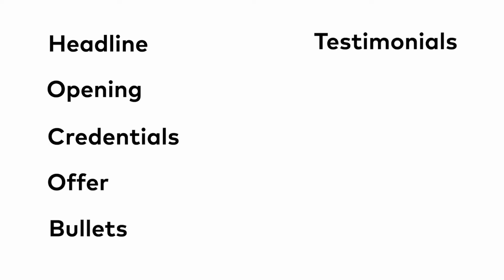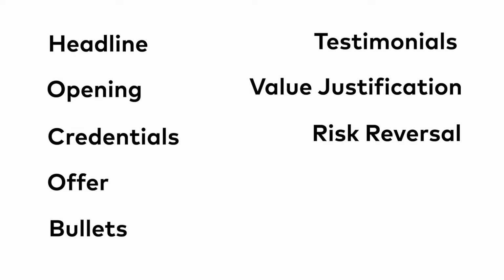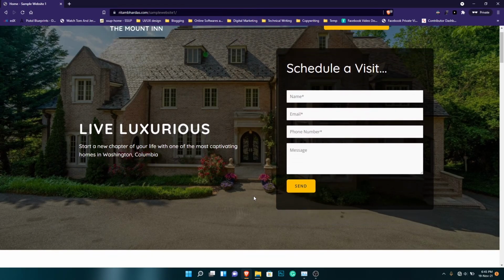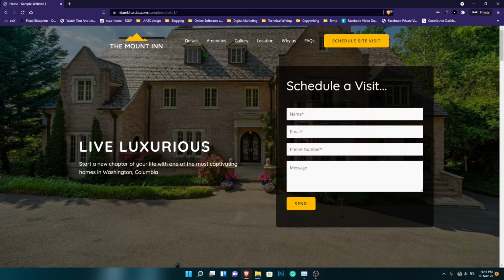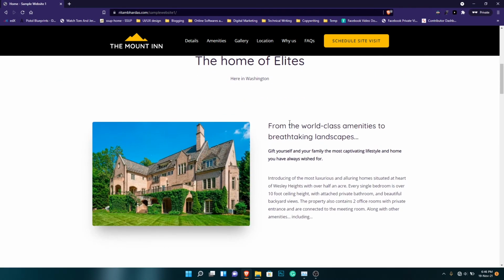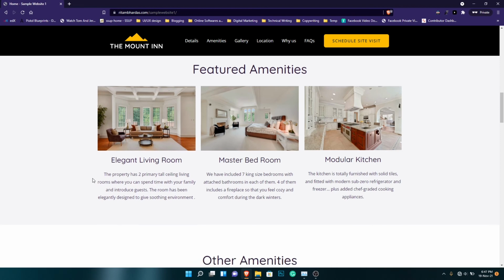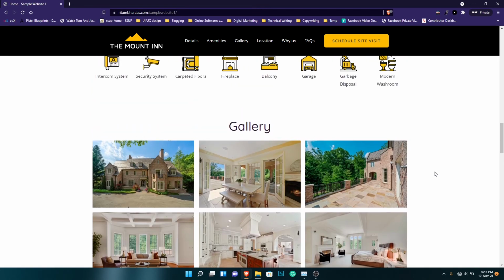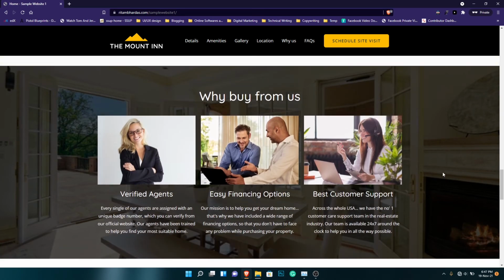How to write a sales page that actually converts | Beginners Guide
Writing a Sales Page can be a daunting job.

Watch this video to learn how to avoid sitting for hours in front of a blank screen and start writing converting sales pages.